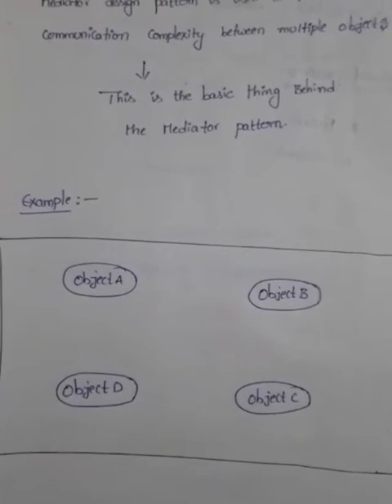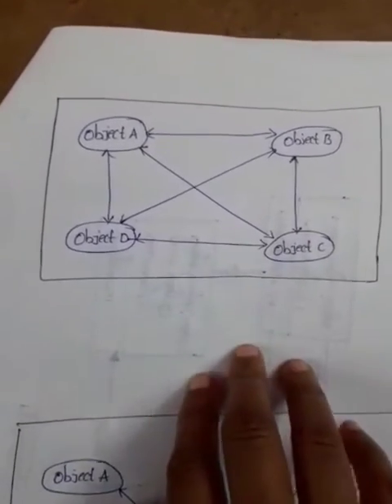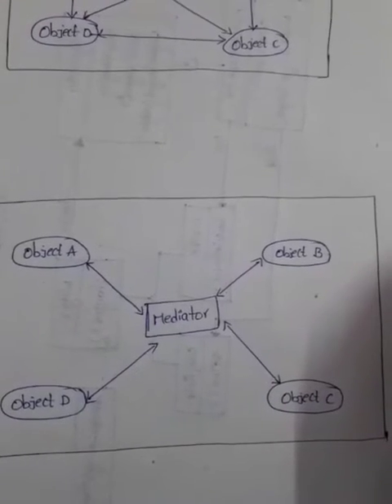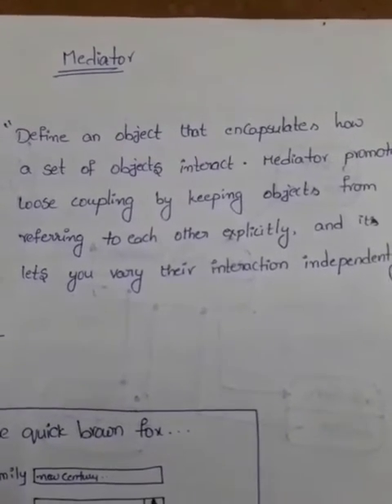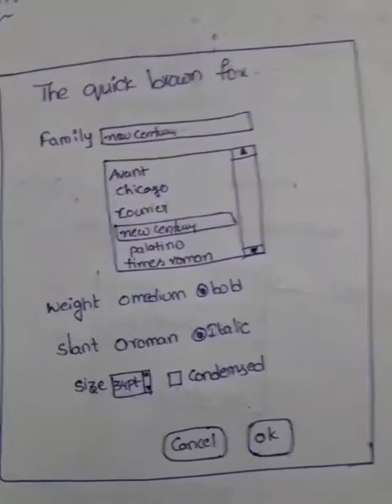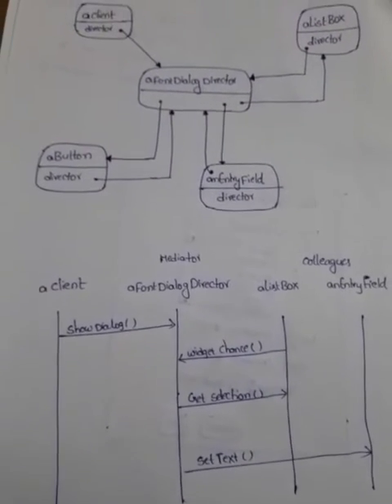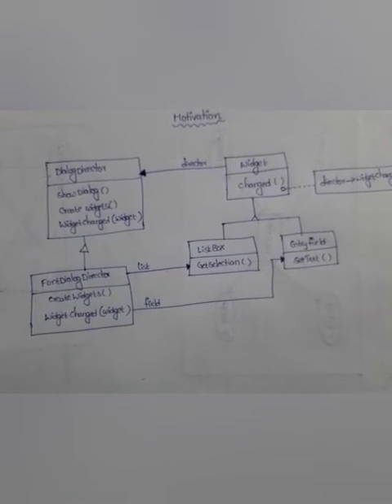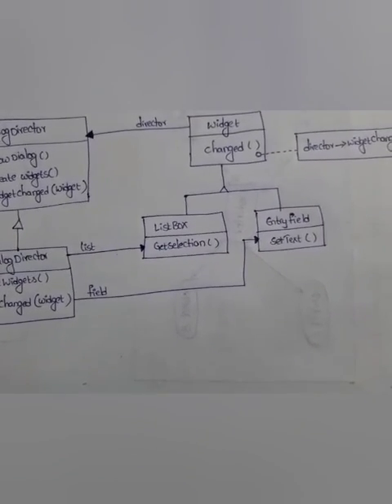Mediator Pattern part-1